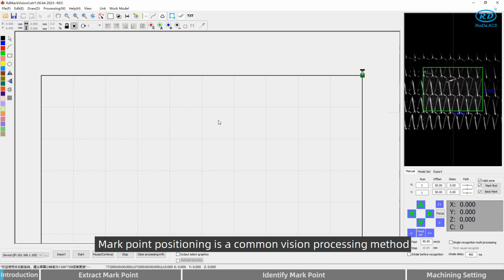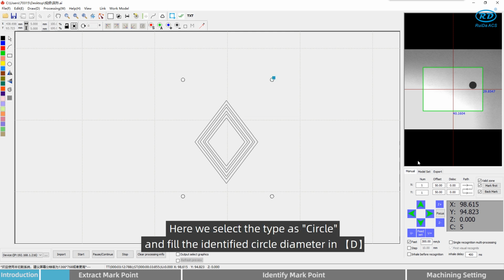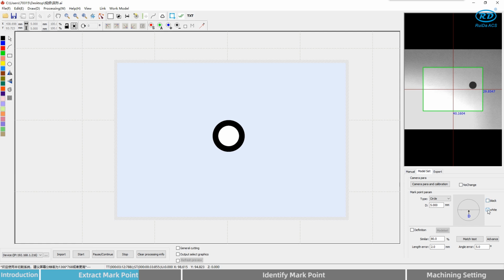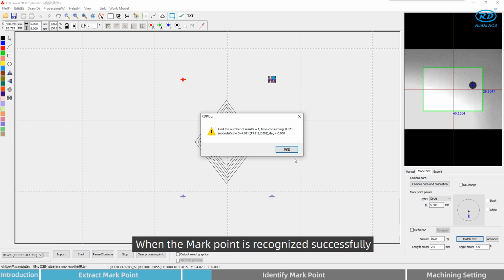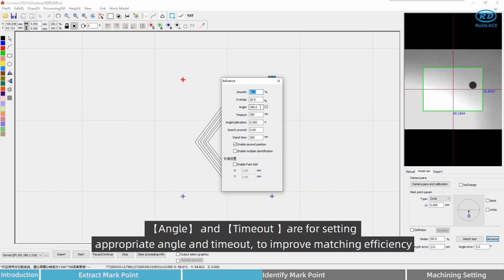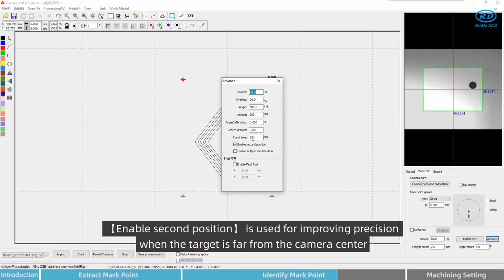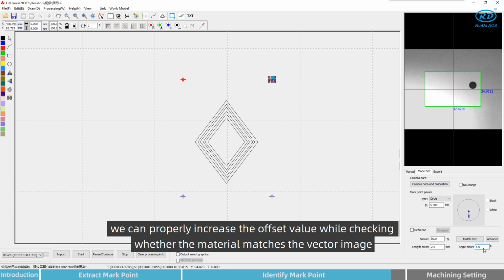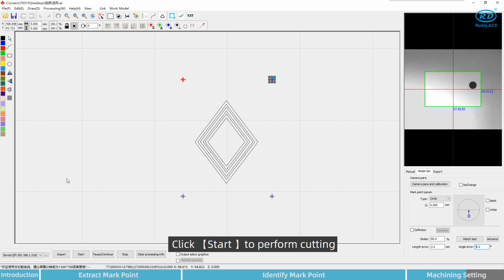Mark point cutting tutorial